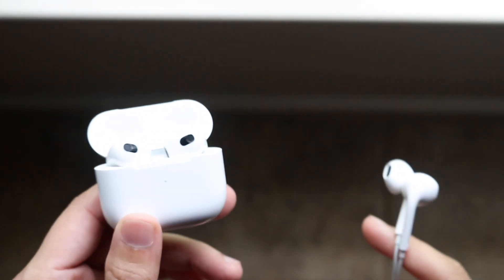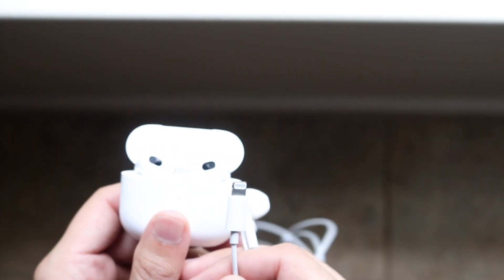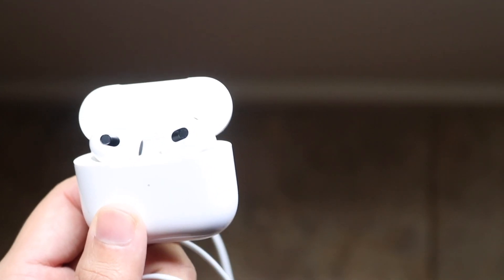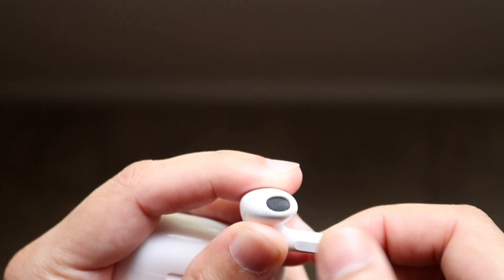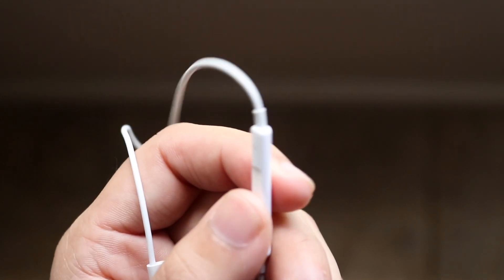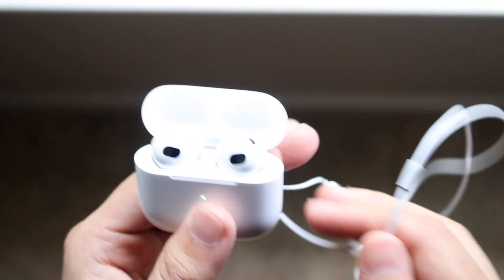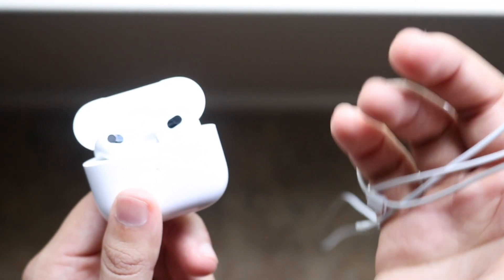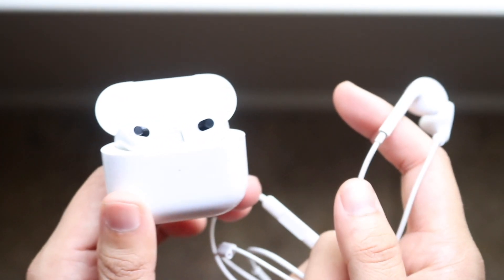AirPods 3 Vs EarPods! (Comparison) (Review)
The AirPods 3 just came out, so let's compare them to the Apple EarPods! (Comparison) (Review)